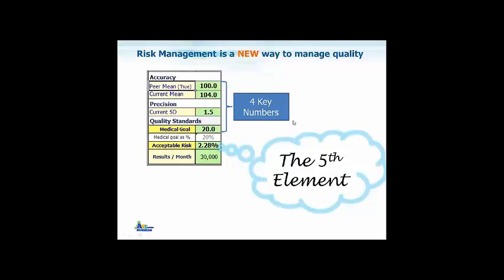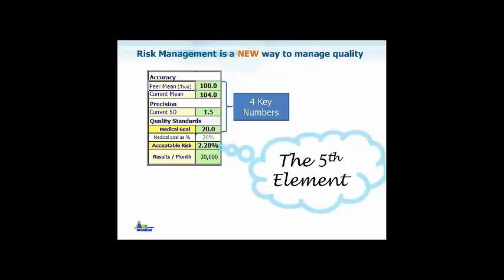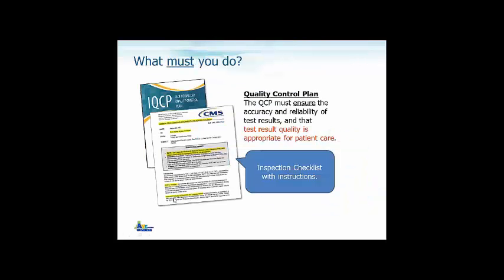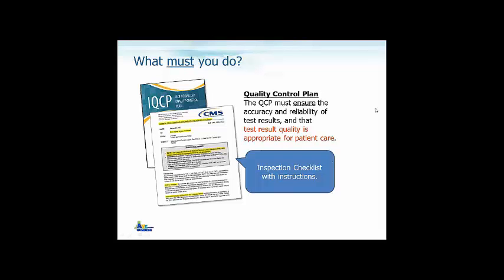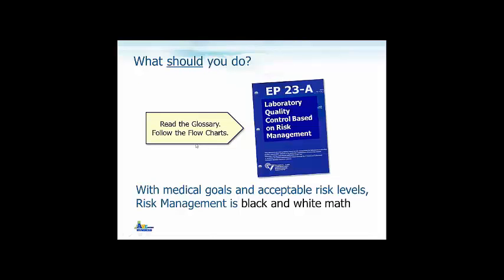Must do vs Should do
Risk management adds a fifth element to quality control.
I've taught quality control for decades now and I've always taught that with there are four key numbers that drive quality: the true value, the current mean that you use to calculate accuracy, the S.D. that reflects method precision and the allowable error limit or the medical goal.

But now you add acceptable risk and this fifth element changes everything!  What must you do? You must insure the accuracy and reliability of test results and that test result quality is appropriate for patient care. I'll comment just to say this (the CMS Step-by-step Guide) I would describe as the minimum.   I would recommend following the 2013 memo.

What should you do: read the glossary and follow the flow charts in CLSI EP 23-A.  They got it right!   With medical goals and acceptable risk level of risk management is black and white.